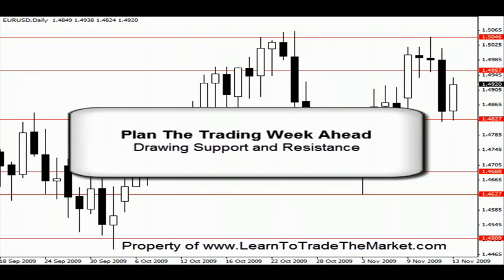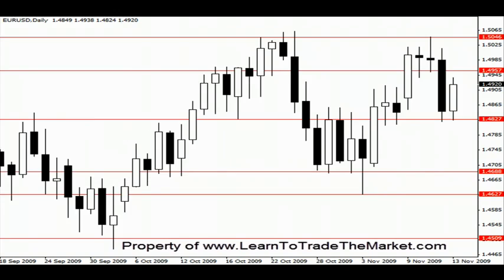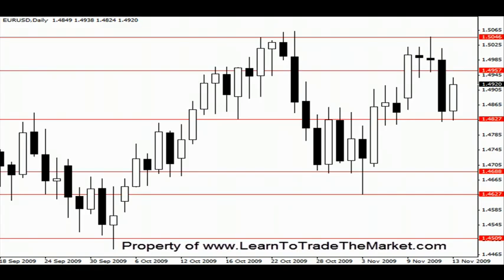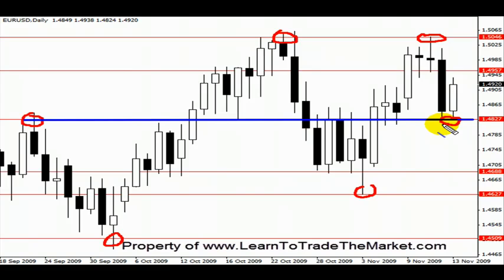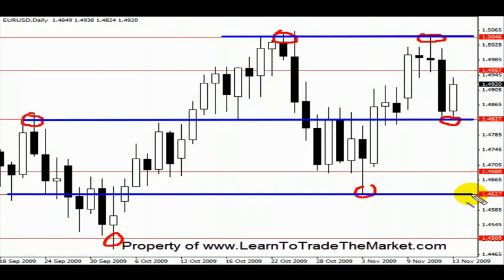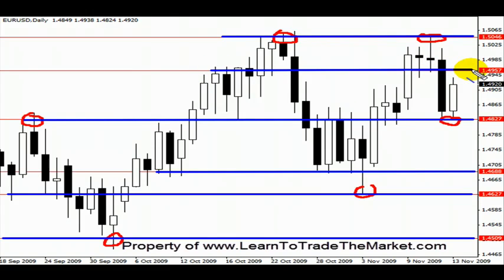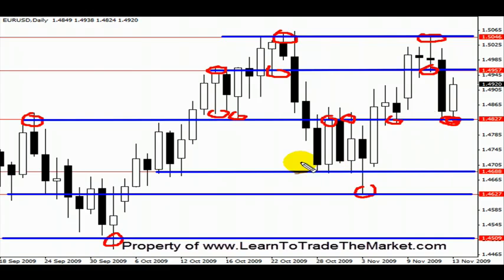"Drawing Support and Resistance".flv